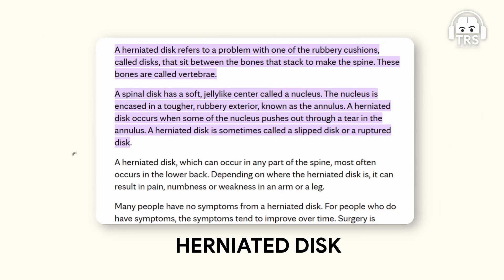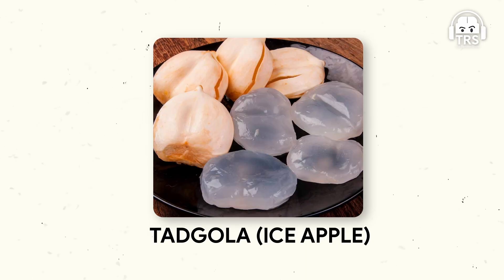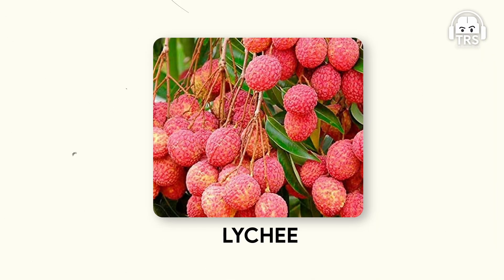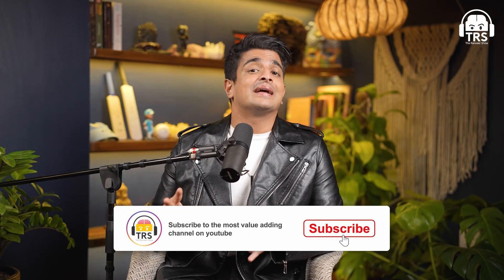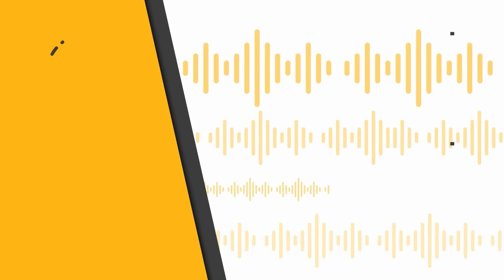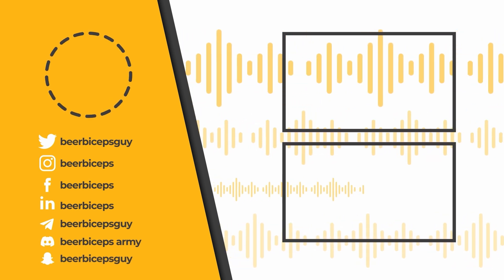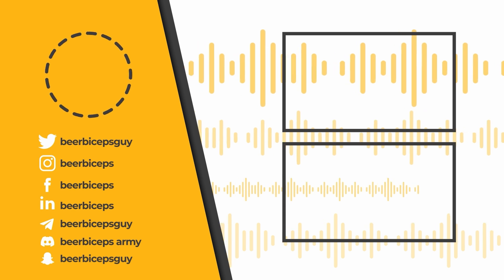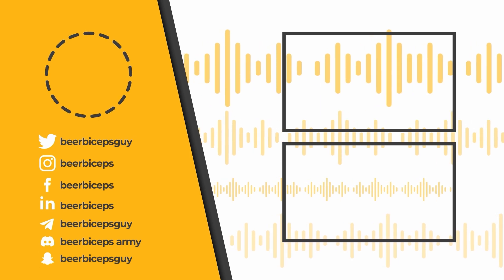Are You Over 30? This Is The Most Common Problem Modern Humans Are Facing - Slipped Disc Explained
Follow Dr. Ram Chaddha's Social Media Handles:-

This podcast was recorded on 20th December’2023 at The Ranveer Show studio.

In this episode of TRS, we welcome Dr. Ram Chaddha, one of the renowned spine surgeons. Dr. Ram Chaddha has 30 years of expertise in the field of spine surgery and has worked at several hospitals around the country. His teaching ability led him to become the Professor and Head of the Department of Orthopaedics at K.J. Somaiya Medical College & Hospital in Sion, Mumbai.

In this episode, Dr. Ram Chaddha breaks down the basics of the spine in the human body. We will talk about the life of a surgeon, the most common surgical errors, how lifestyle affects our spine health, what are the different types of spine surgeries, and much more. Along with this, we will also talk about the future technologies in biotech and the use of robotics in spine surgeries.

This was a complete medical conversation where the spine health expert opened up on the basics behind spine health.